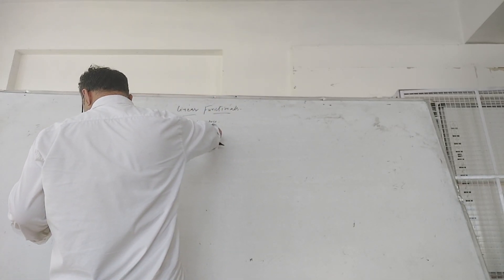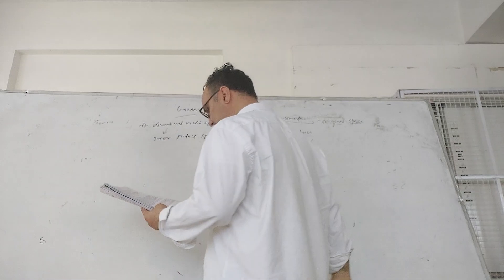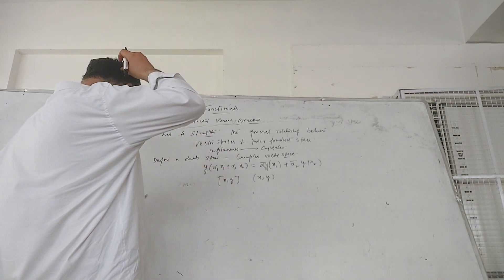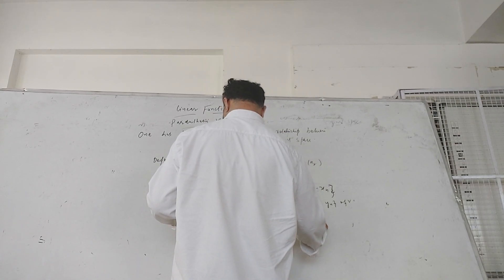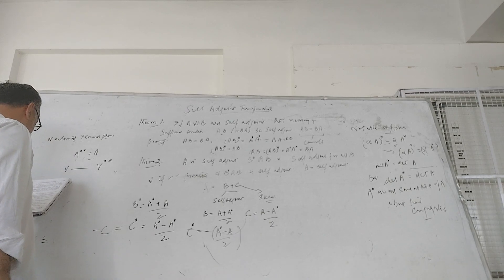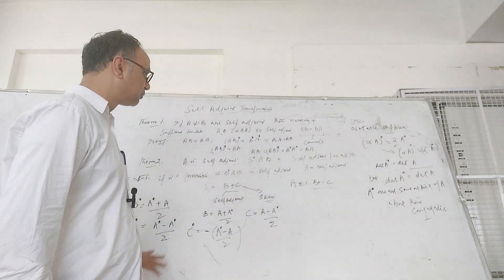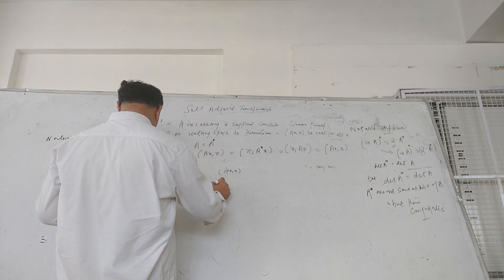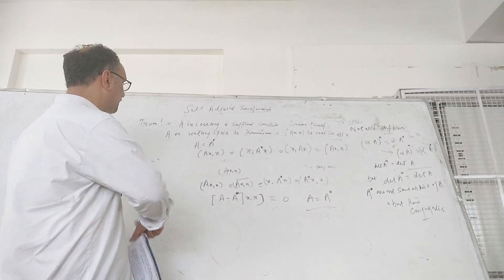Finite Dimensional Vector Spaces 16